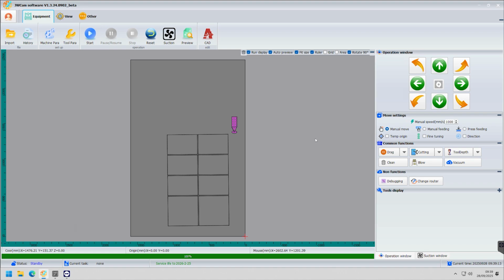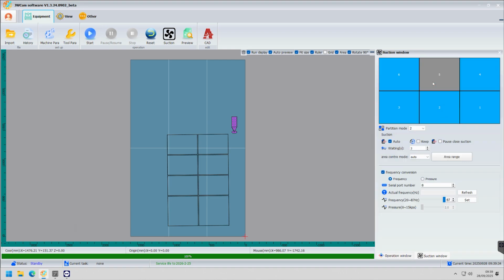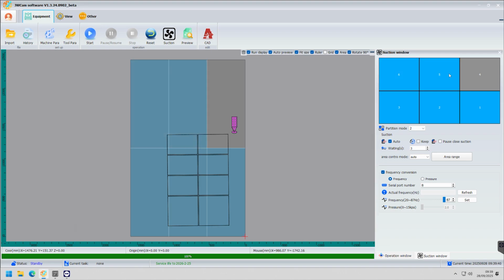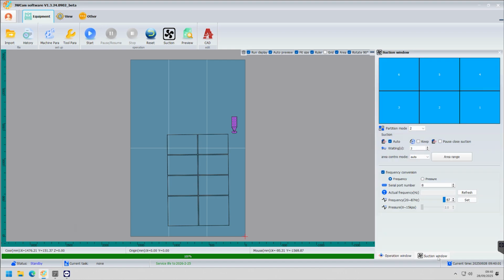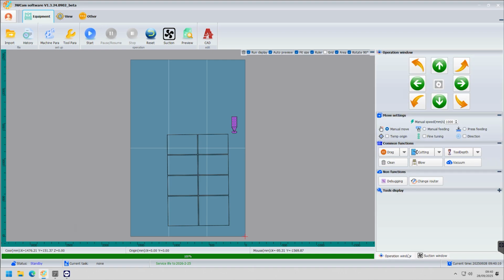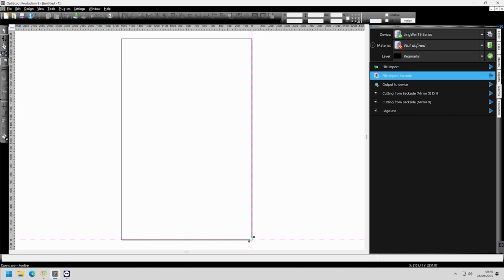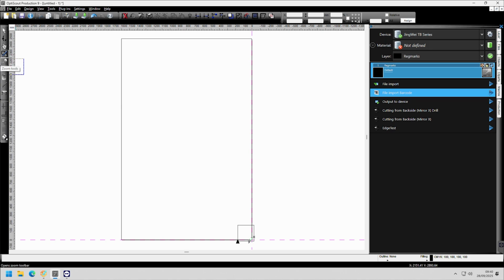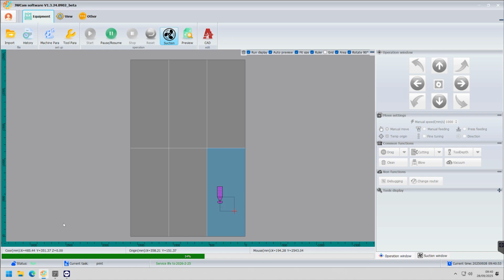How To Set Up Automatic Vacuum Zones - JWEI JWCAM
In this video, I show how to set up the automatic vacuum zone control in the JWEI JWCAM software